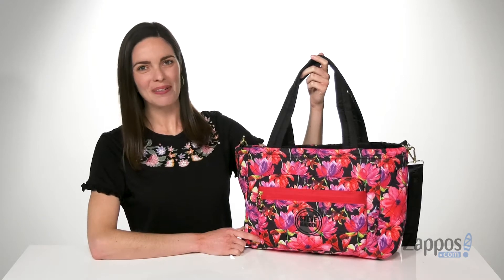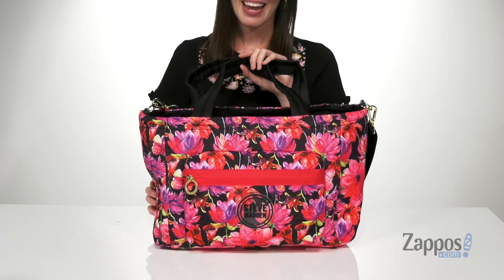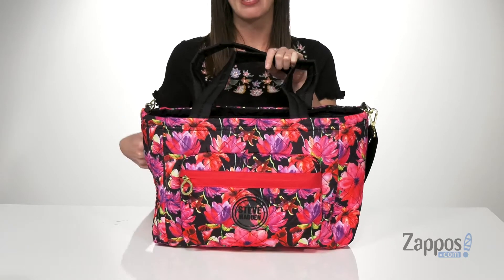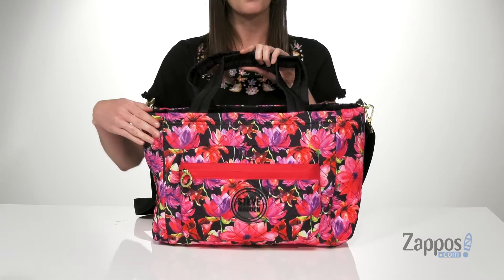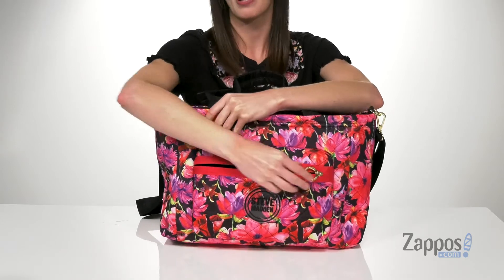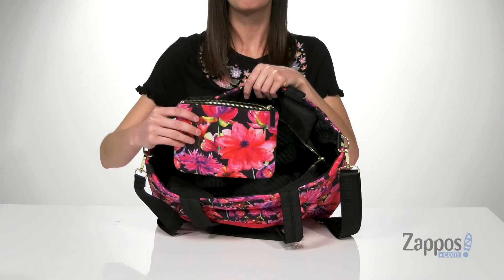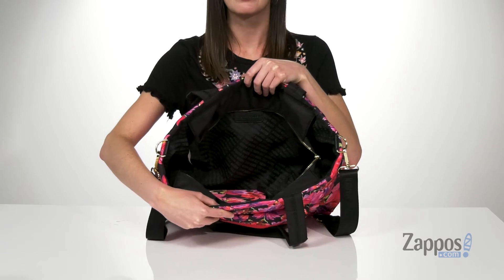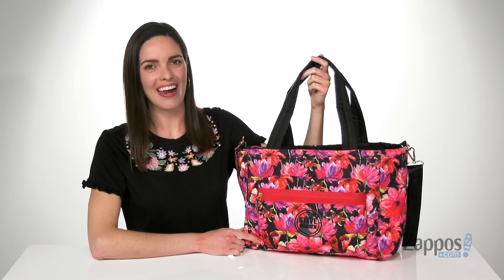Steve Madden Berika Tote SKU: 9460843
Get your travel on with this quilted Steve Madden&reg; Berika Tote.
Made of 100% nylon with PU trim.
Zip closure.
Dual carry straps with a cross-body strap.
Exterior features one zip compartment.
Interior offers one back-wall zip pocket with two slip pockets.
Additional zip pouch included.
Imported.